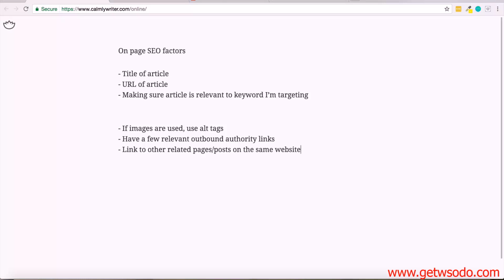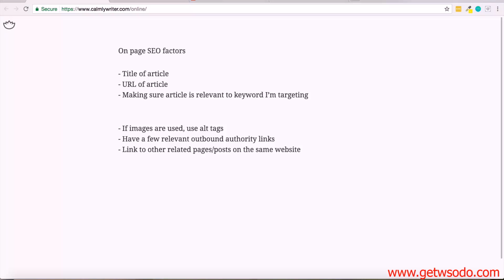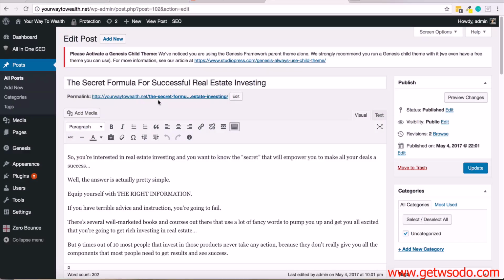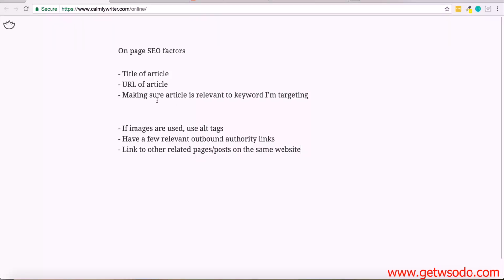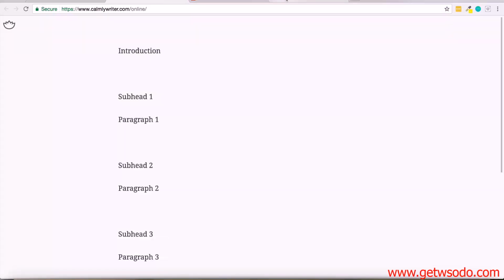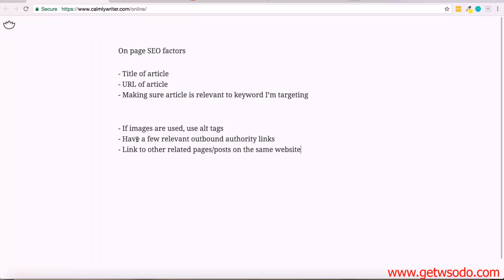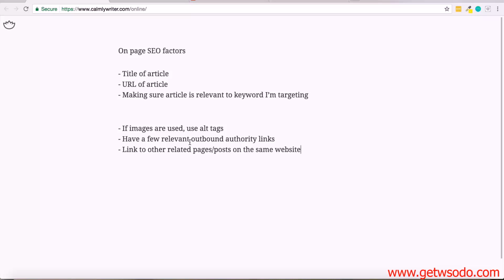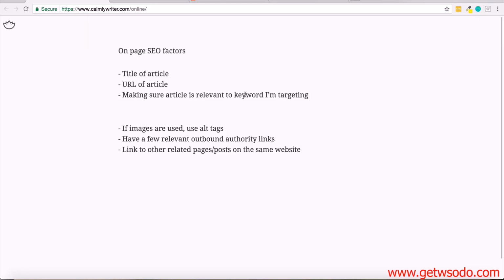R4M A SEO M2 2.1